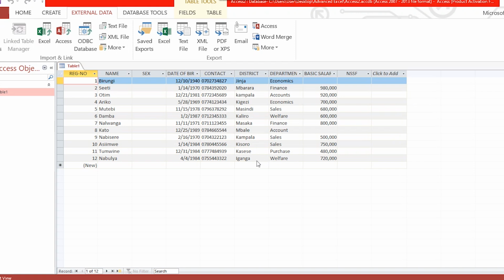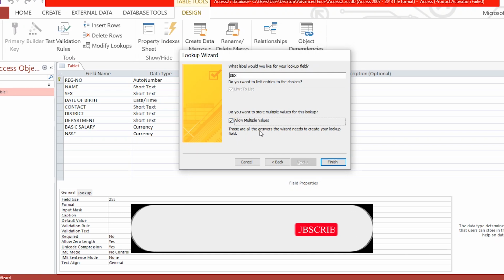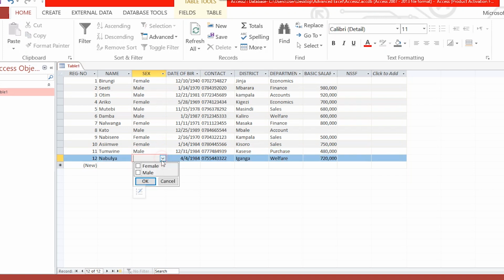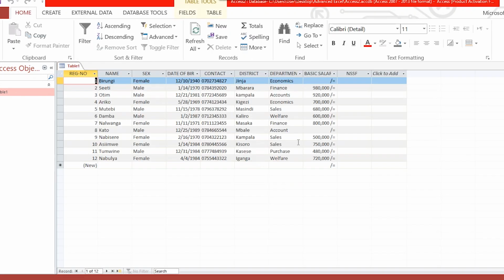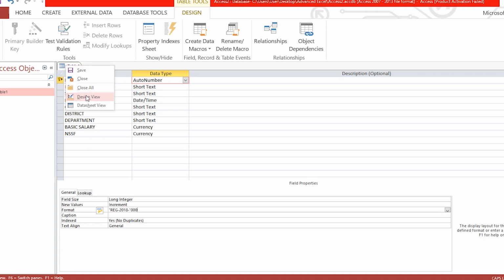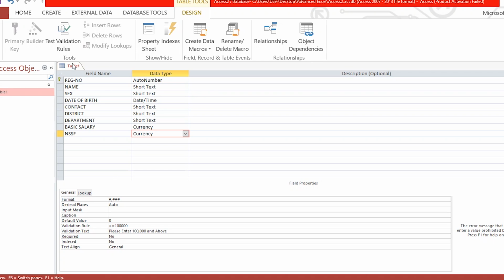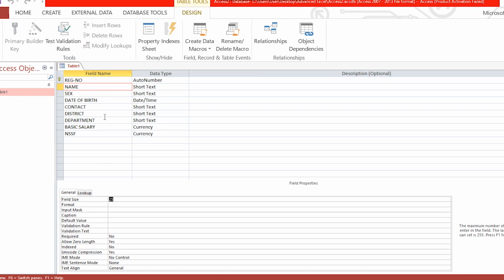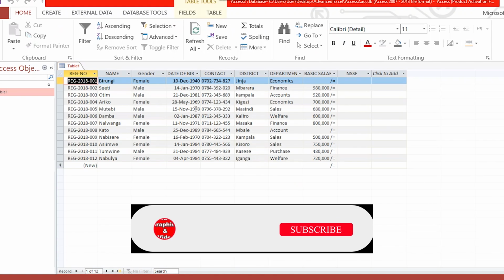Learn Database (Access) Part 2: Table Field Properties